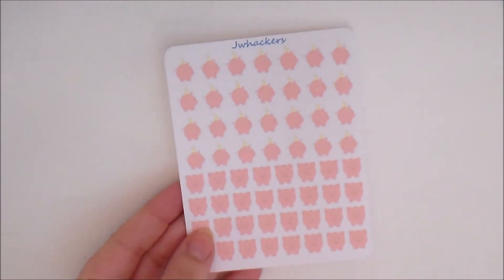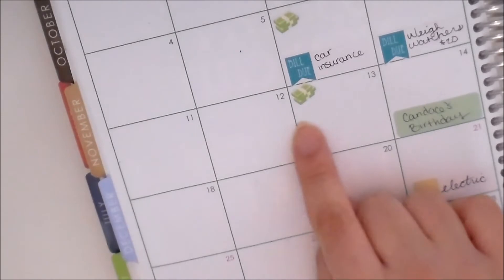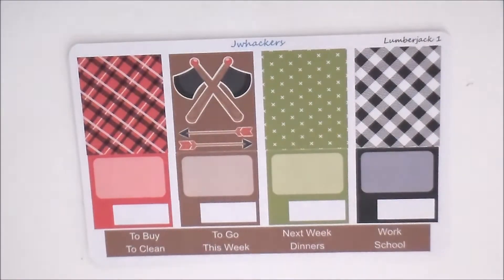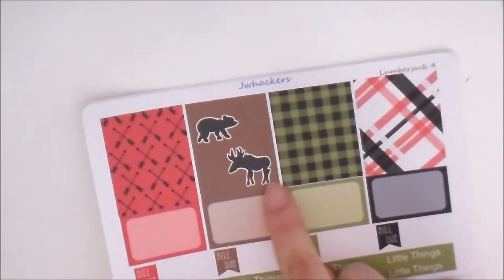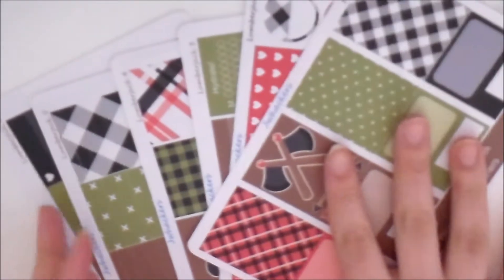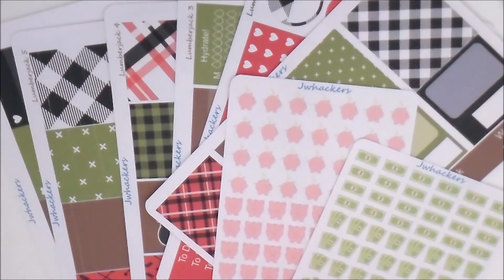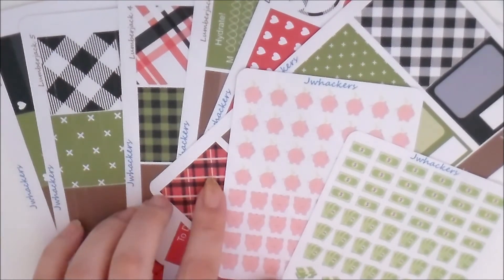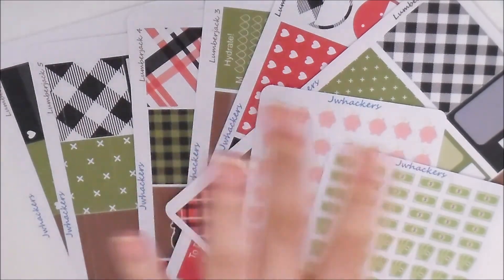New Releases! And a couple of announcements!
Other places to find me:
Jwhackers
Carleton, Mi
48117